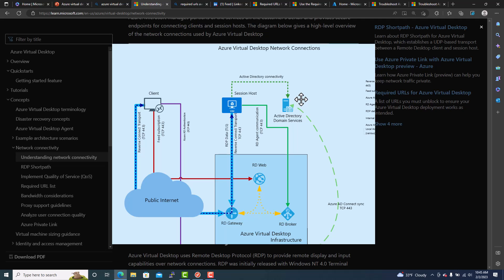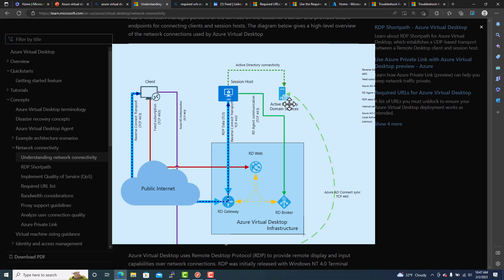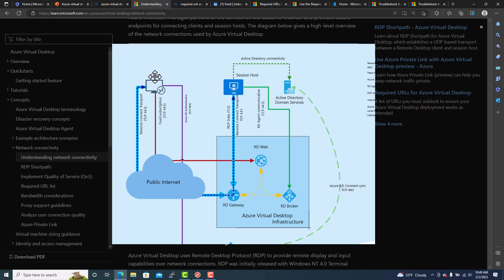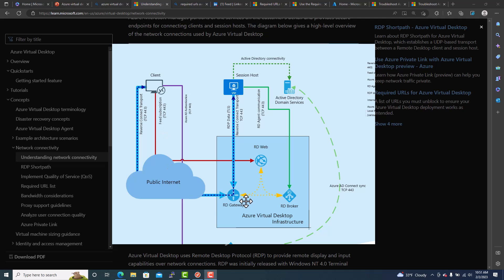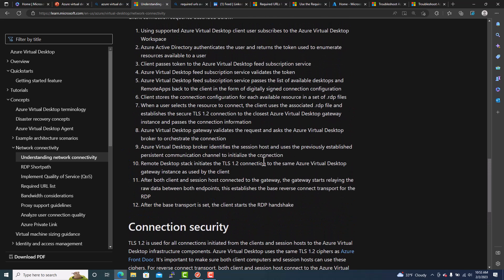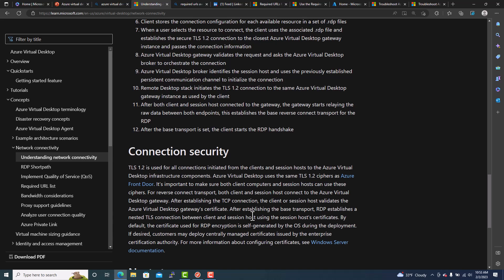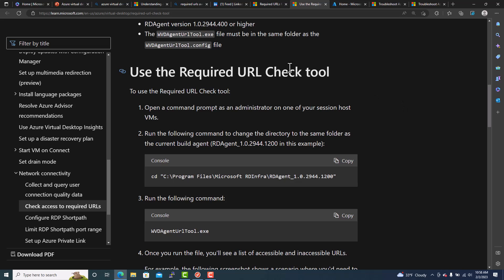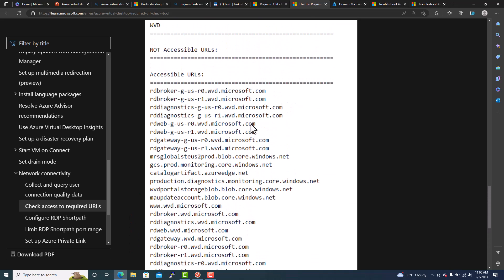Firewall URLs and ports open for Azure Virtual Desktop AVD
Azure,Microsoft,Windows,Windows Server,Active Directory,AD,Local AD,DCPROMO,Integrated DNS
AzureAD vs LocalAD Custom Domain name custom dns upn UPNSUFFIX adconnect password passwordreset password hash